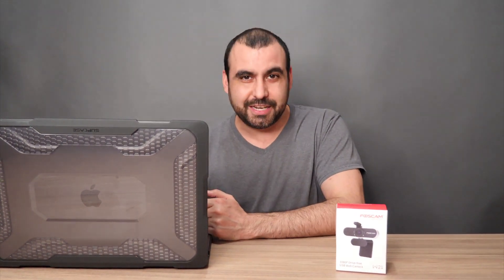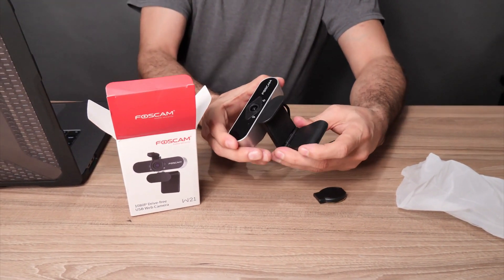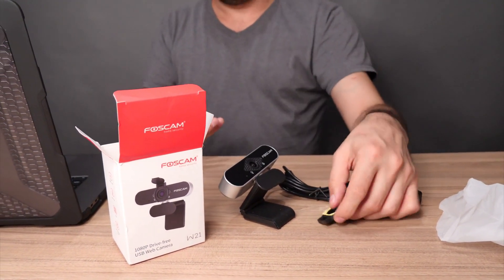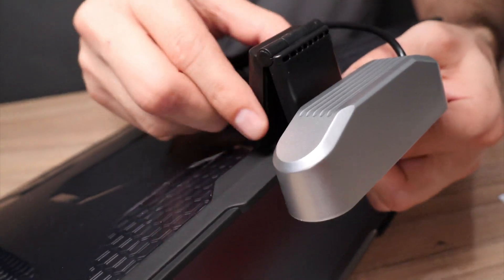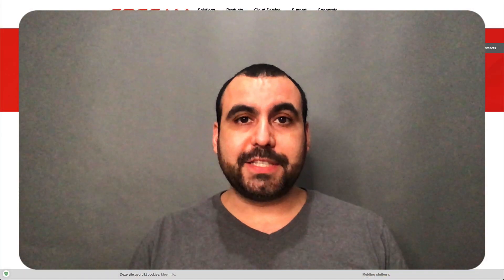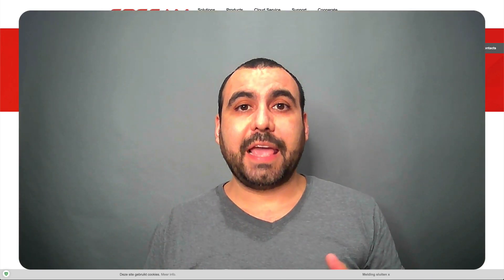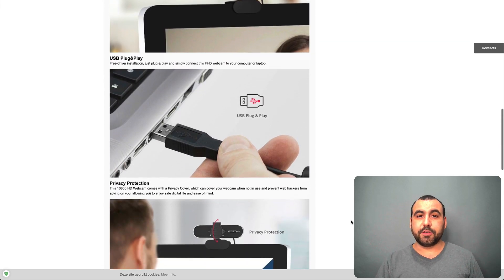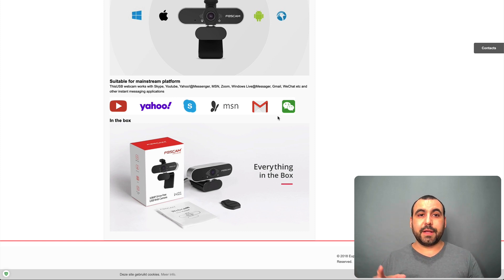Foscam W21 webcam 1080P for live streaming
Foscam W21, 1080P webcam with built-in microphone for live streaming

This webcam with 84° wide angle lens captures high definition image and video at 1080p/30fps. Great for video streaming.